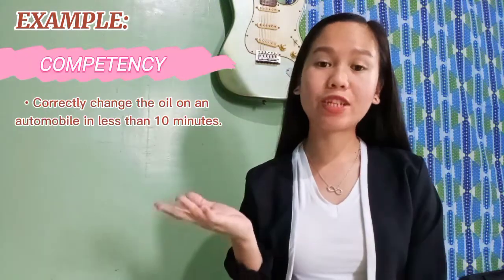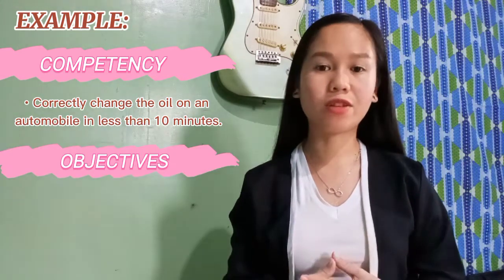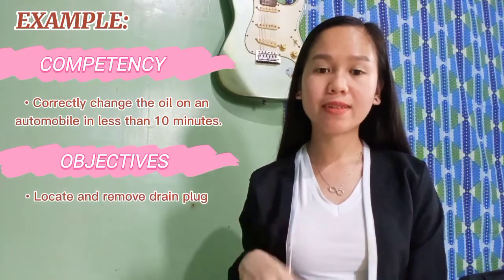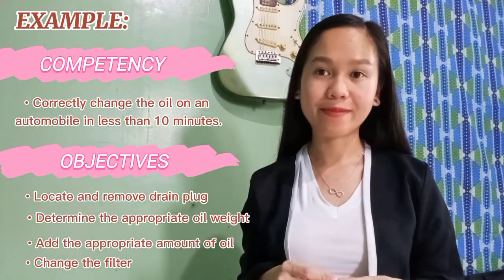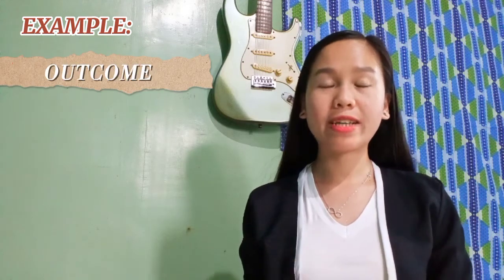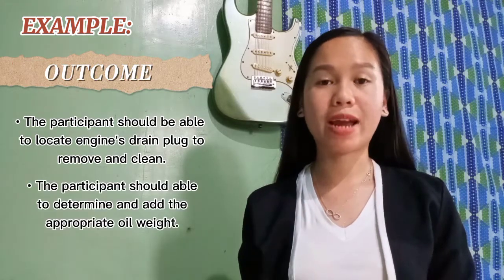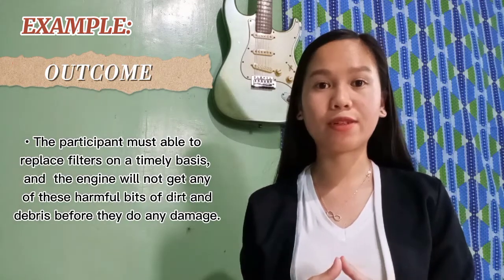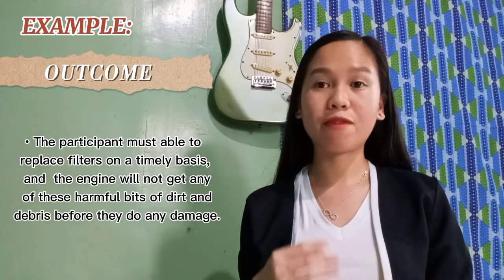Appropriate Targets: Competency, Objectives and Outcomes